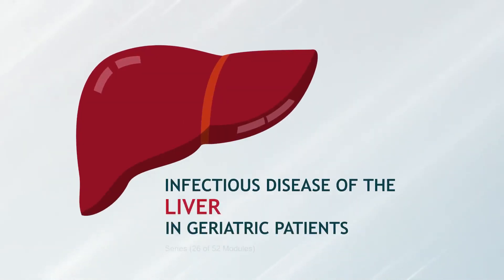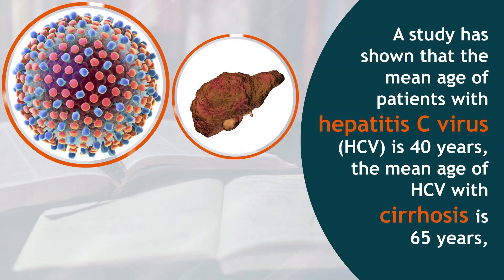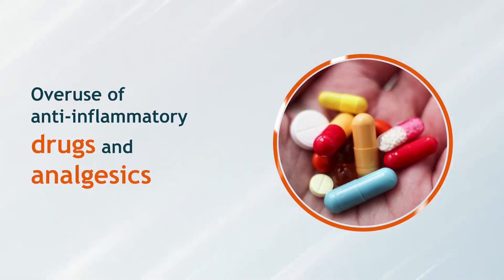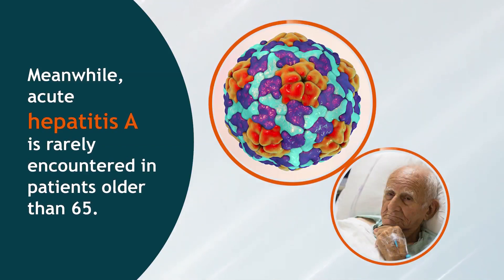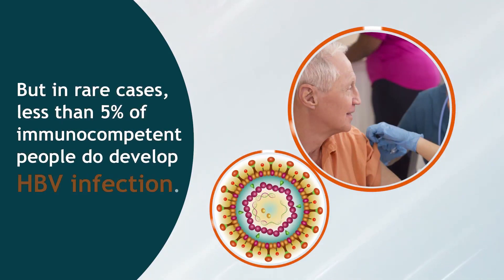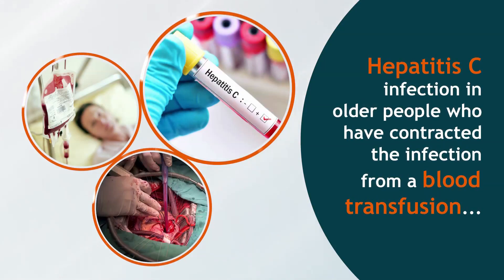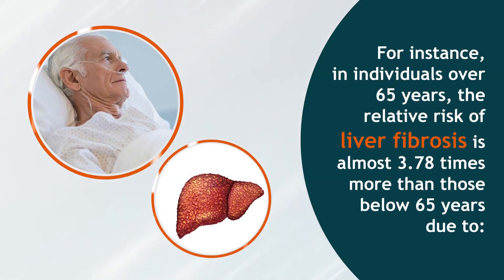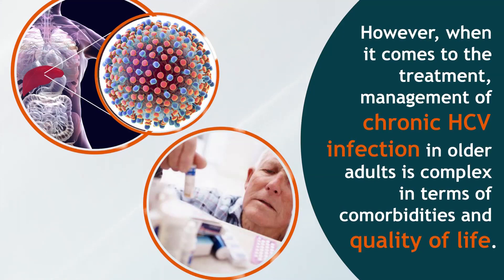Infectious Disease of the Liver in Geriatric Patients